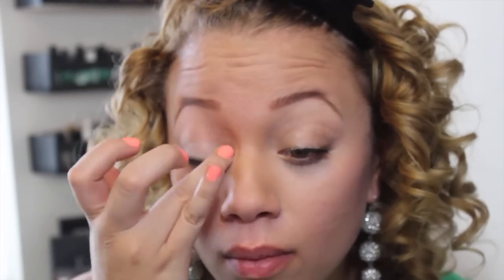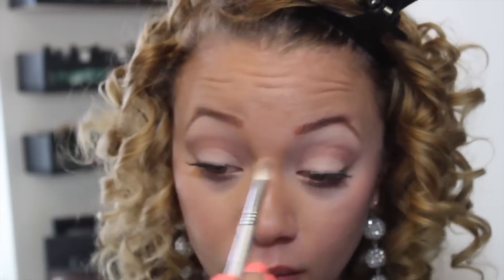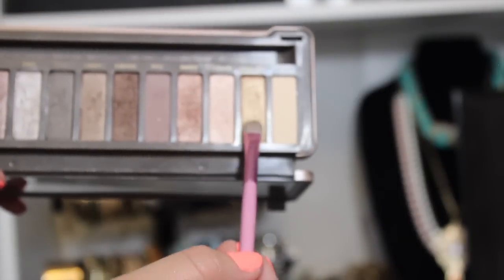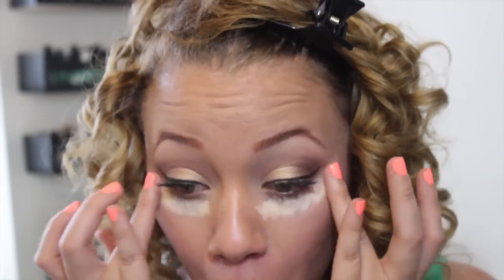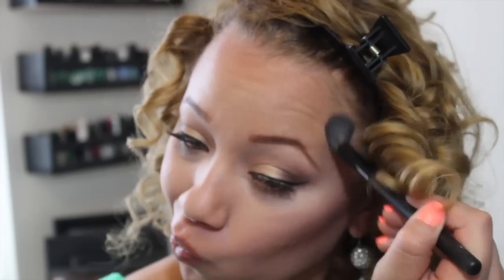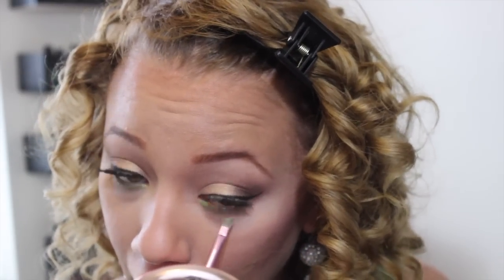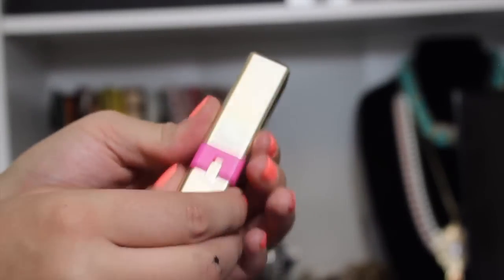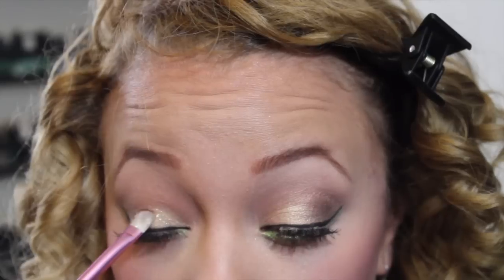Spring Into Makeup|Kaneshia Shana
Hi Loves!

Stay Beautiful!!!

Hi Loves!

Stay Beautiful!!!

Face♡
Foundation-Mac Pro Long Wear NW40
Contour-Mac Blunt
Highlighter & concealer- Mac pro long wear concealer in NW20
All over face- Mac mineralize skin finish
Blush- BH Cosmetics Daisy Duo
Eyebrows Anastasia Brow Wiz in Caramel

Eyes♡
crease- chooper
outer crease- snakebite and suspect
lid-half baked
BH Cosmetics gel liner in onyx
Mascara Revlon
Mac Fix+
Revlon Multi-Pack Define Feather Lite

Lips♡
L'Oreal Colour Riche in Pink Vinyl